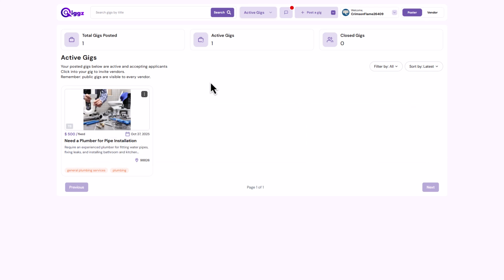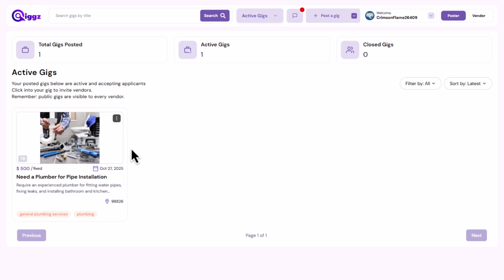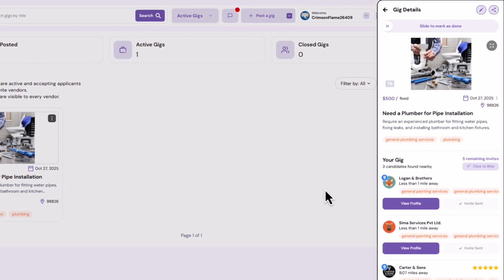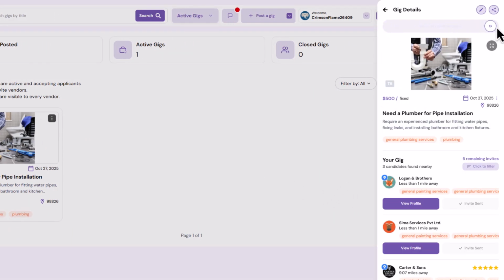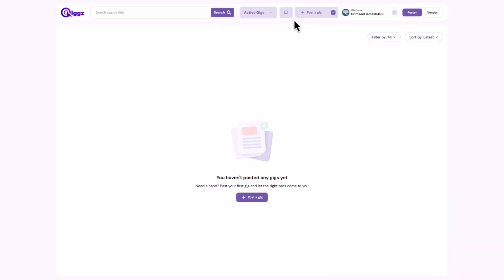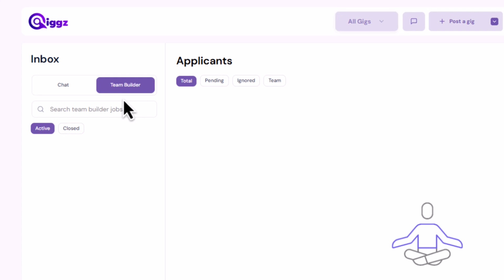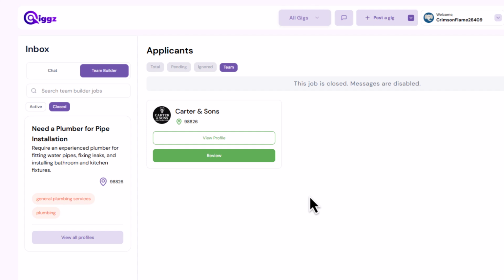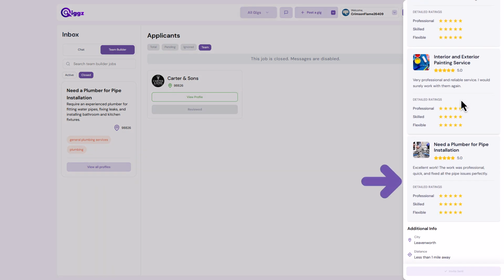How to Close a Team Gig and Give Reviews to Vendors | Qiggz Team Builder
Project completed? 🎉 It’s time to close your Team Gig and give reviews to your vendors on Qiggz.com!
In this step-by-step tutorial, you’ll learn how to properly close a gig, rate vendors, and share your feedback through the Team Builder feature on Qiggz.

You’ll learn how to:
✅ Close your Team Gig using the “Swipe to Complete Gig” option
✅ Navigate to the Closed section under Team Builder
✅ View all team members who worked on your project
✅ Submit ratings and write detailed vendor reviews
✅ View your published reviews on vendor profiles

Your feedback helps vendors grow their reputation and assists other users in selecting the right professionals for their projects.

🎥 Watch now and see how simple it is to close a Team Gig and leave meaningful reviews on Qiggz.com!